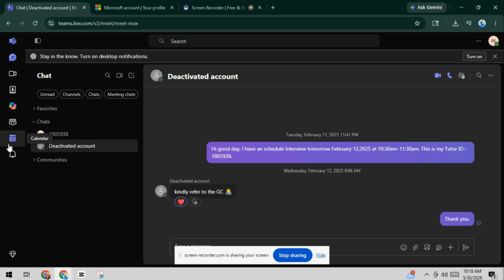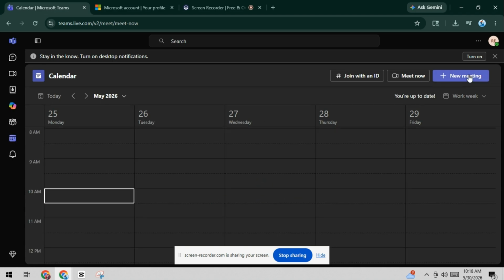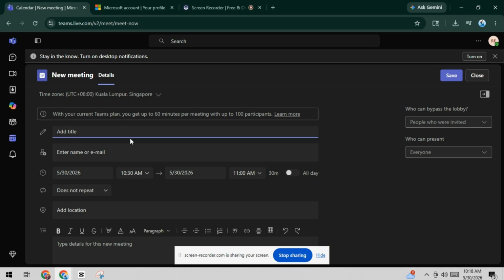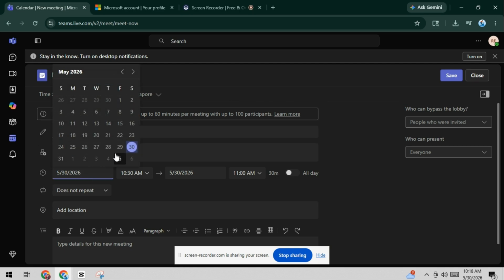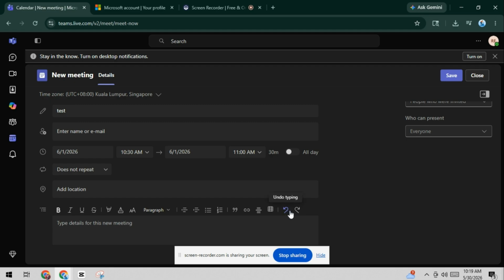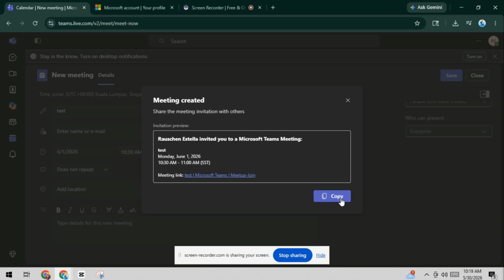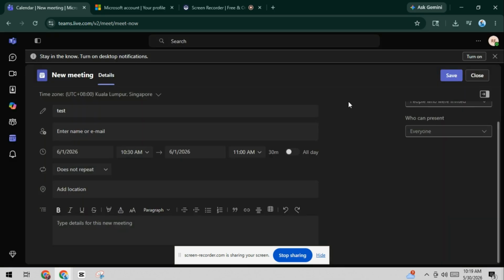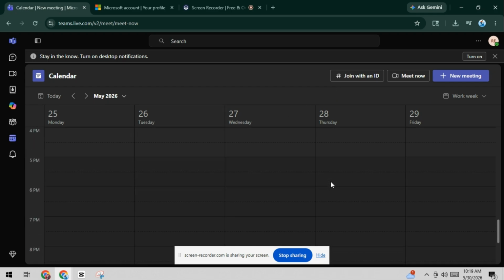How To Create Microsoft Teams Meeting Link (Easy Link)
Learn how to create Microsoft Teams meeting link quickly and easily. This tutorial shows how to create a Teams meeting link, schedule an online meeting in Microsoft Teams, generate a Microsoft Teams invite link, and share it with participants. Perfect for work, school, remote meetings, and virtual collaboration using Microsoft Teams meeting features.